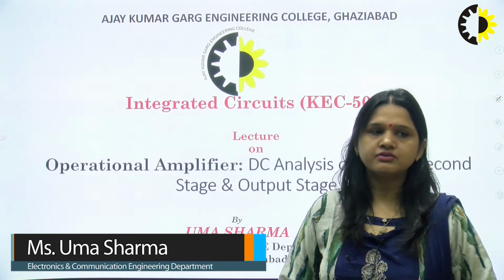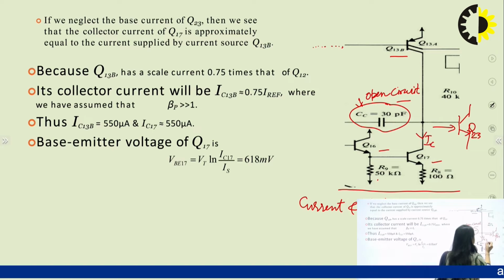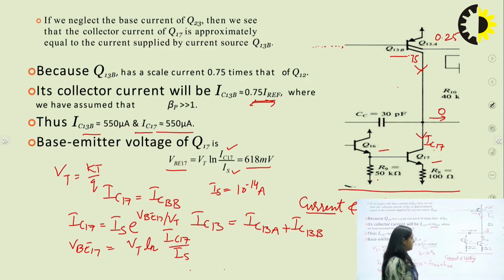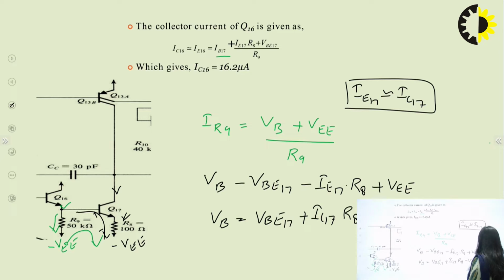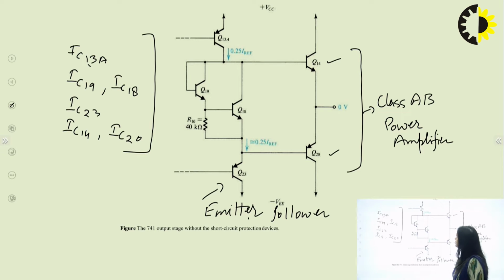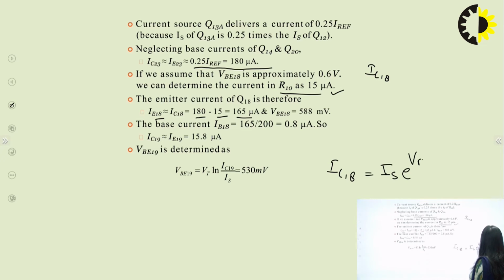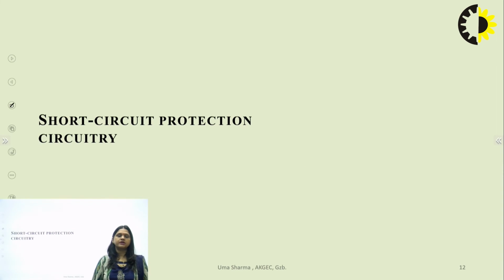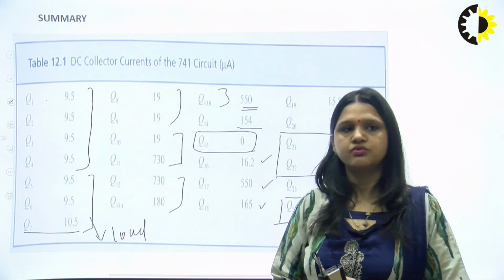''Operational Amplifier DC Analysis of 741 IC Second Stage & Output Stage'' Integrated Circuits Lec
In this lecture detailed analysis of IC-741 second & output stage has been explained.